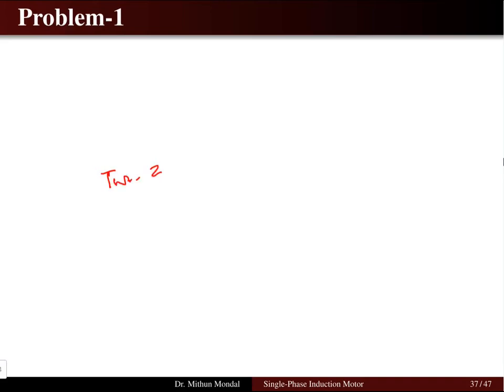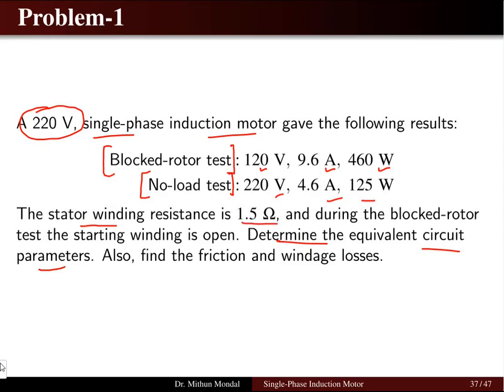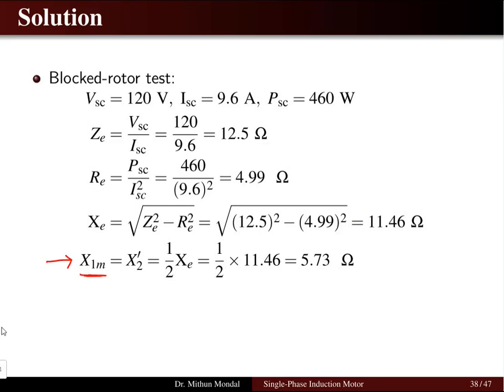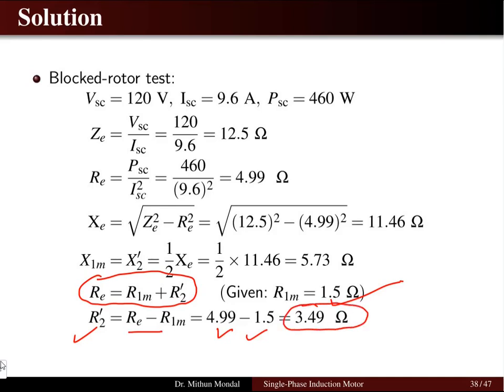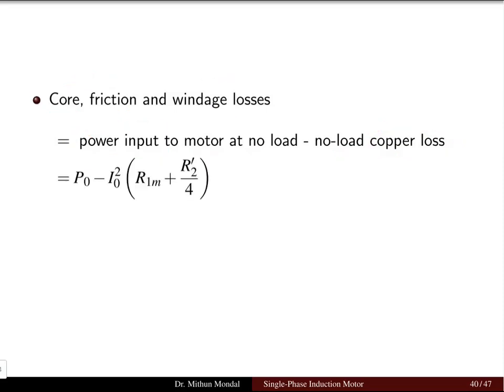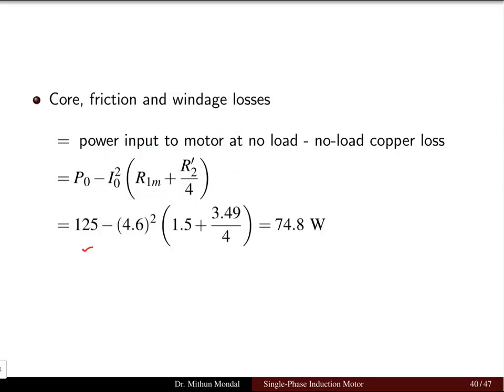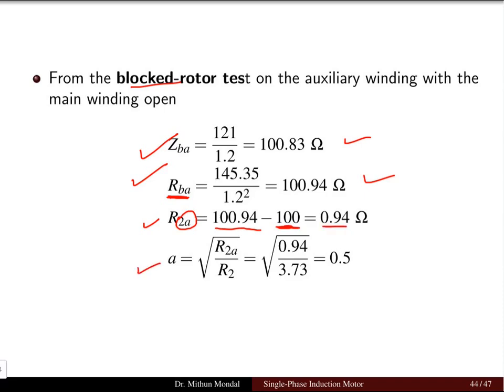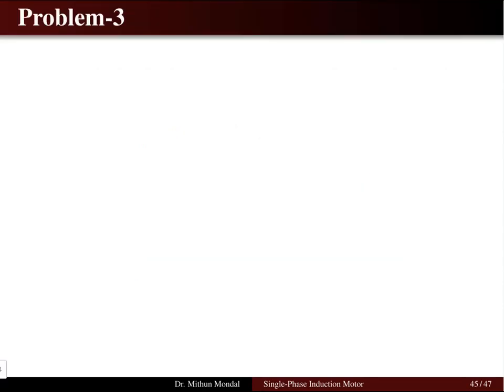Electrical Machines | Tutorial - 24 | Single-Phase Induction Motor | No-Load & Blocked Rotor Tests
Single-Phase Induction Motor: No-Load & Blocked Rotor Tests

Description: Delve into the essential characteristics of single-phase induction motors through comprehensive No-Load and Blocked Rotor Tests. This guide covers the procedures, calculations, and significance of these tests in determining motor efficiency, equivalent circuit parameters, and performance prediction. Understand how the No-Load test helps ascertain core losses and magnetizing reactance, while the Blocked Rotor test provides insights into rotor and stator winding resistances, and leakage reactances. Optimize your motor's performance and design with accurate data derived from these crucial diagnostic methods.